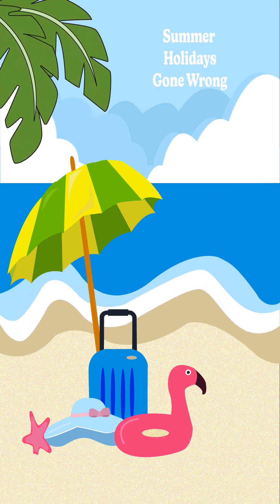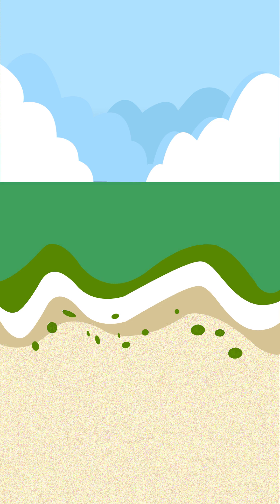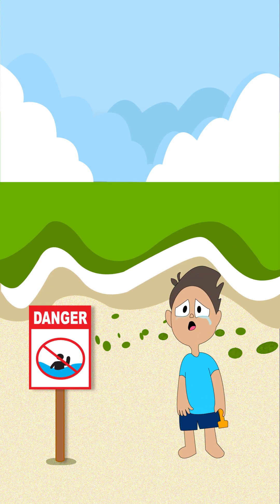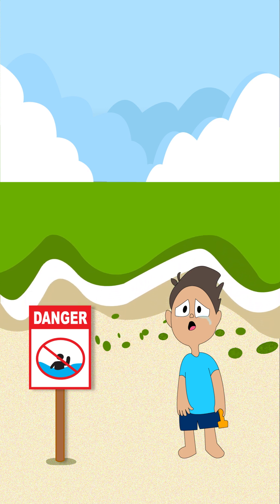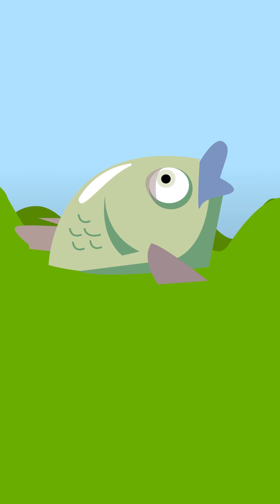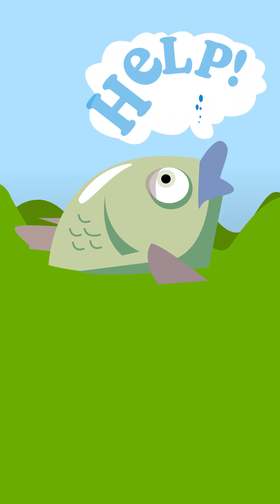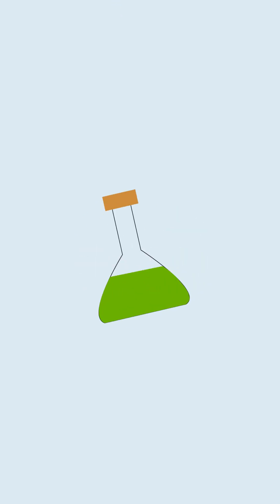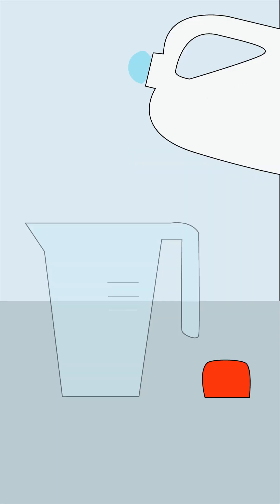Cameron Ganilao - Sisler High School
Summer Vacation gone wrong. Algae blooms the result of Climate change.

This challenge is open to all Manitoba high school students in grades 9-12. You can sign up as an individual or as part of a team.

Prizes
Three cash prizes will be awarded to the individuals or teams with the most impactful videos:
1st Prize: $2,000
2nd Prize: $1,200
3rd Prize: $800

Climate change is causing increased algal blooms in both freshwater and marine environments by increasing water temperatures and changing precipitation patterns.